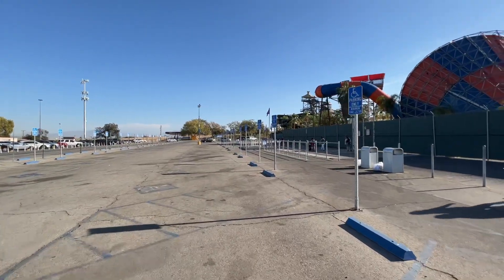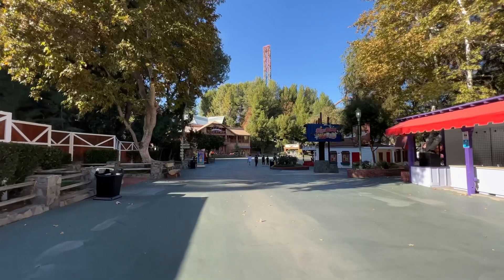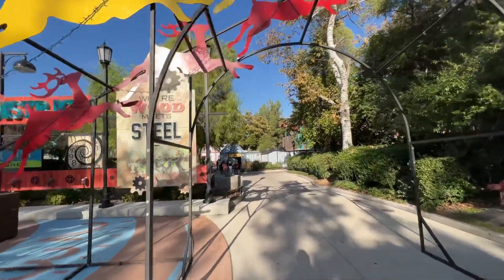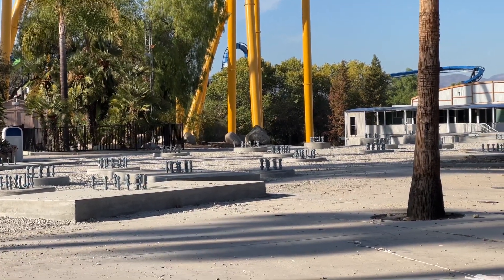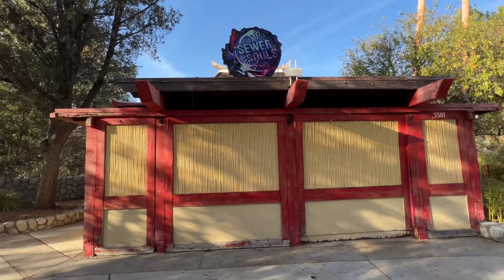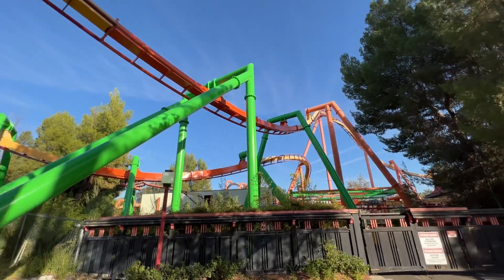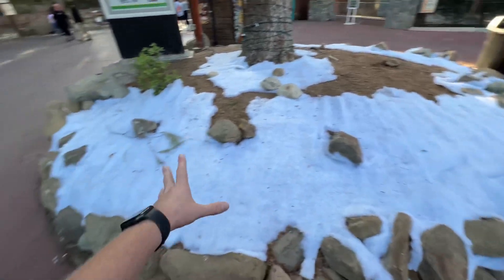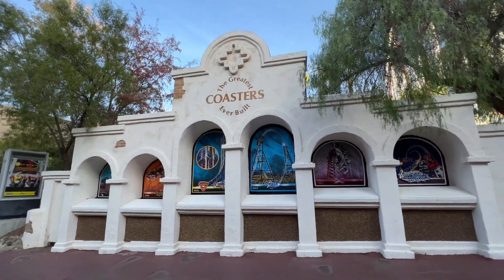Six Flags Magic Mountain Park Updates! | Tatsu & Wonder Woman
Today I checked up on Sox Flags Magic Mountain to see the park updates for the week. A few little projects happening around the park including the fresh coat of paint on Tatsu and of course the Wonder Woman coaster project. Hope you enjoy todays video.

- Dylan